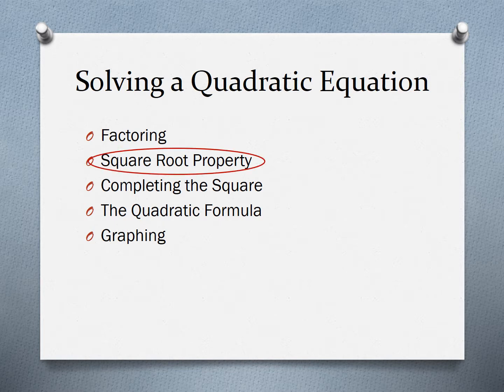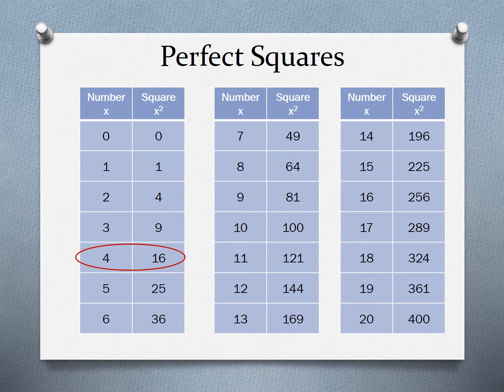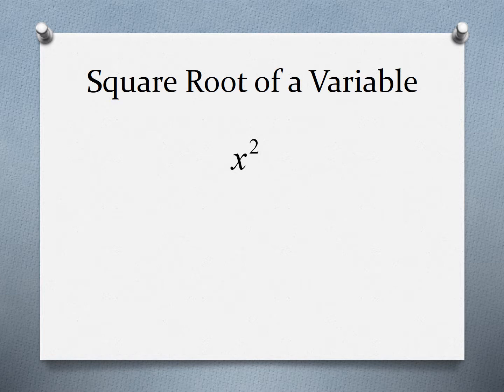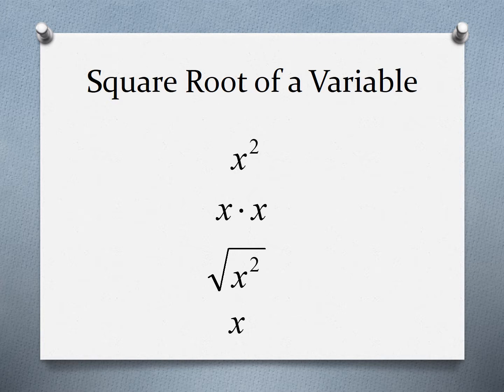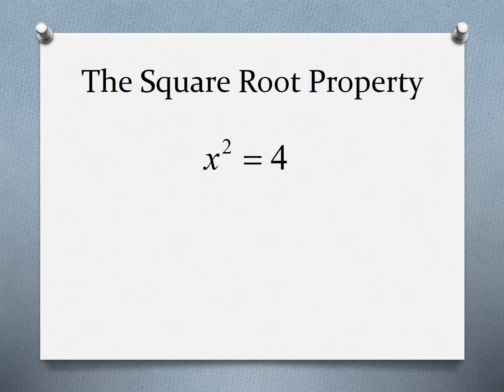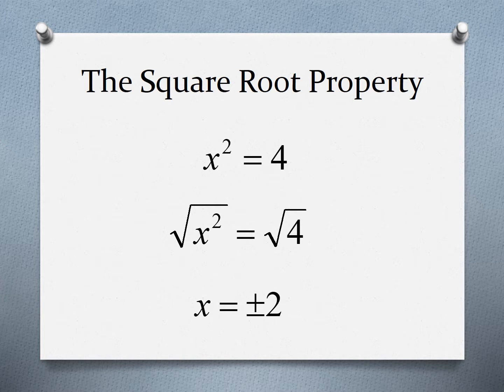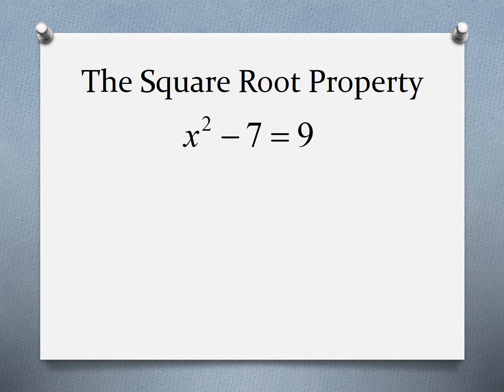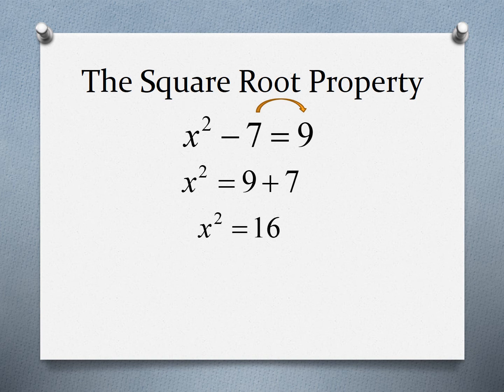Solving Quadratic Equations Square Root Property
Learn to solve quadratic equations